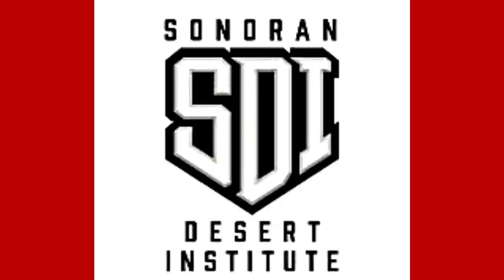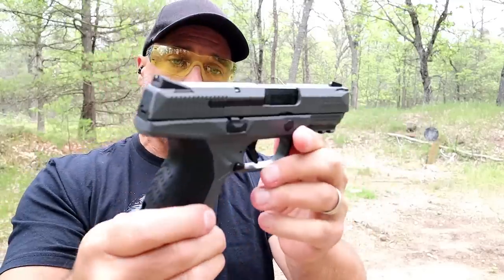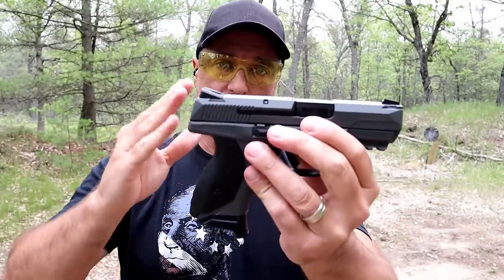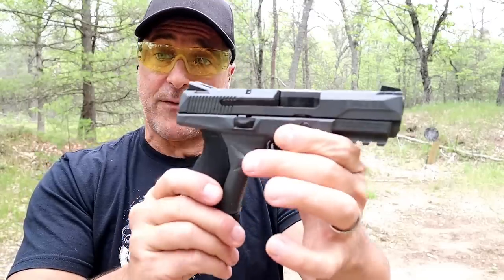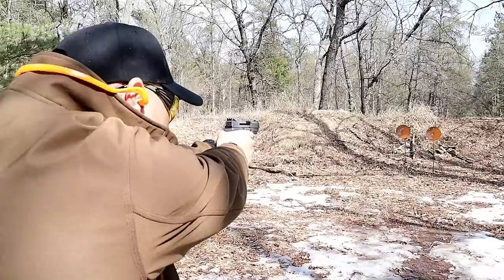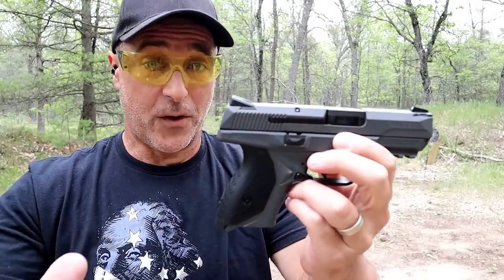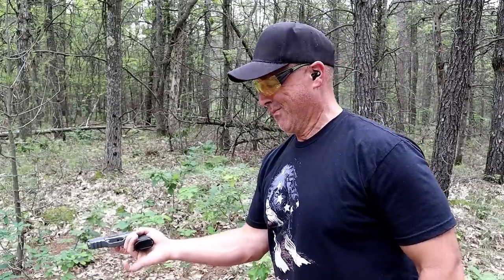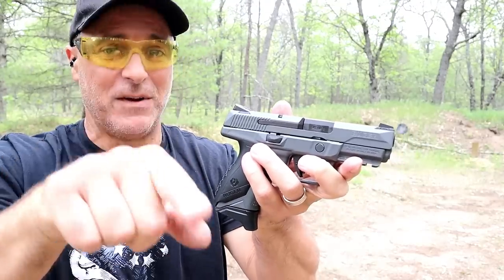Revisiting the Ruger American Compact .45 (Gray) - TheFirearmGuy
Revisiting the Ruger American Compact .45 (Gray). I really enjoy the Ruger American series. The Ruger American Compact 45 is a great addition. I've owned this for over a year and it looks and fires like brand new. Check it out and let me know your thoughts.